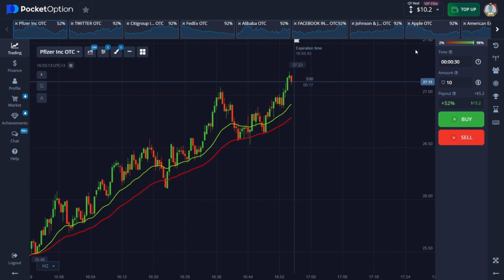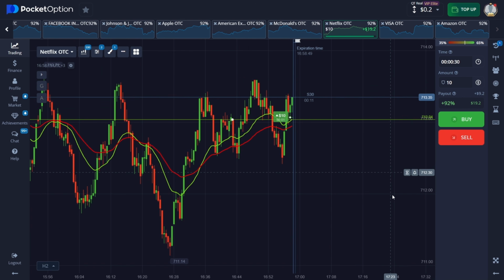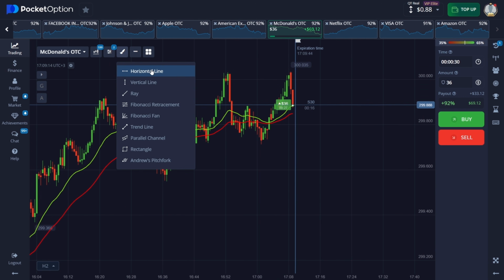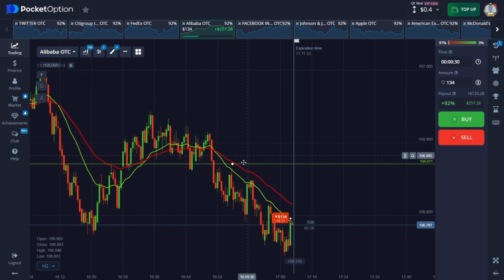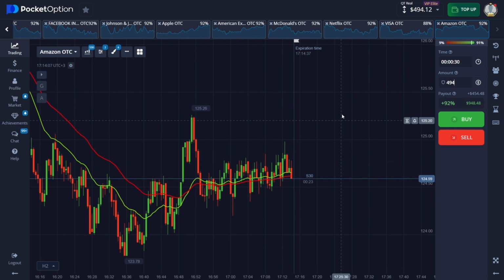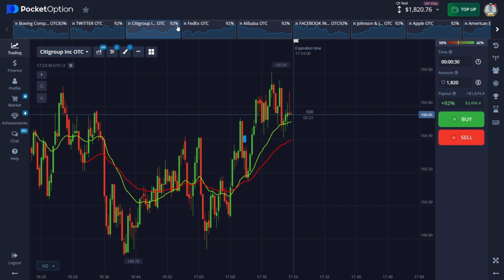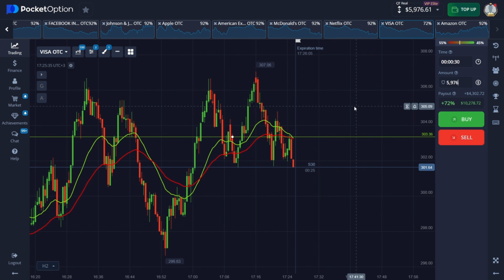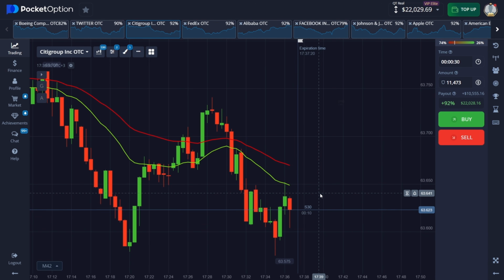Risk-Controlled Trade Planning Explained